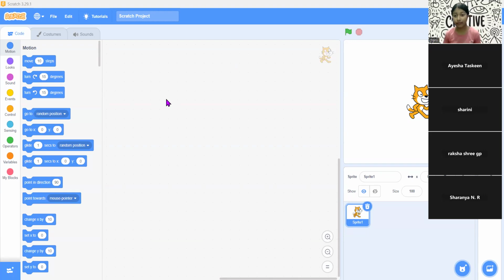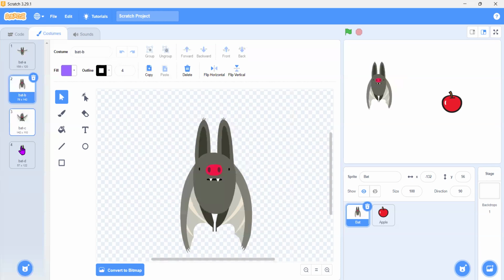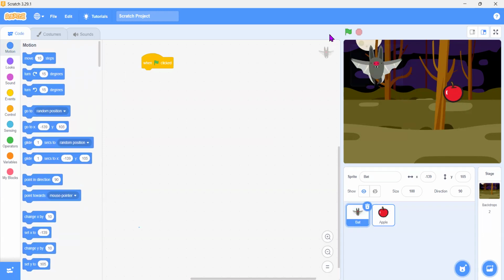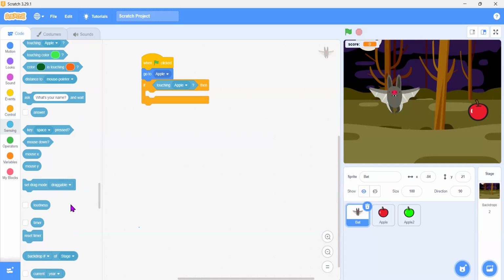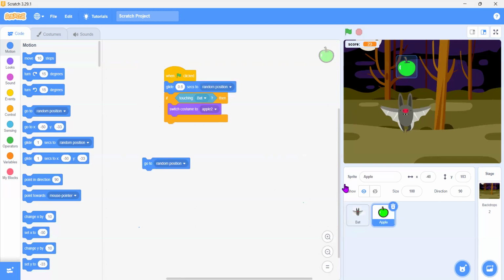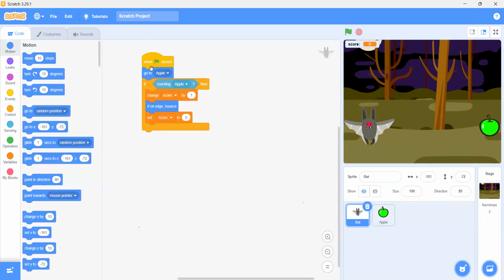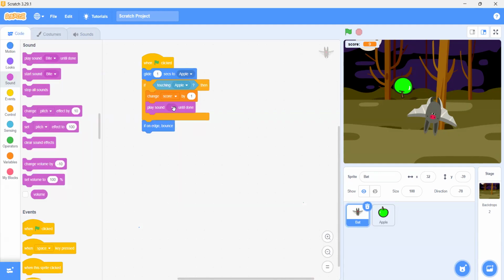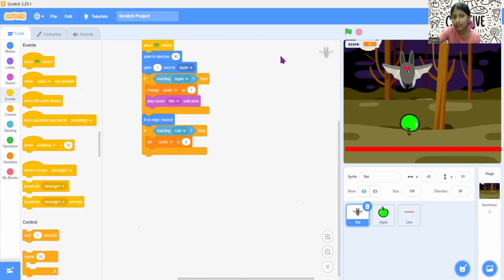WeJump Scratch SHEMS by Charvi (27 OCT 2025)